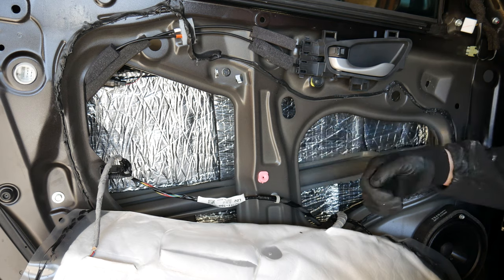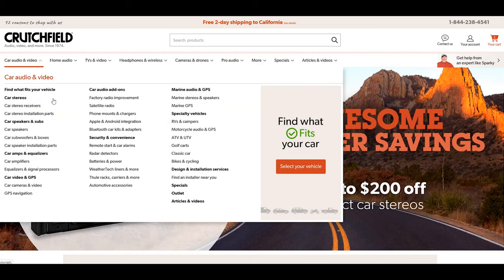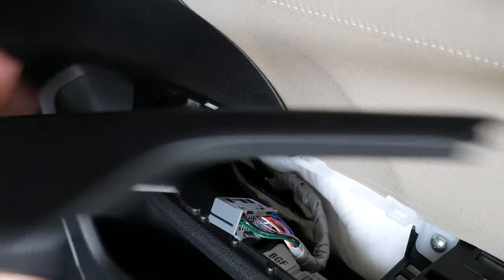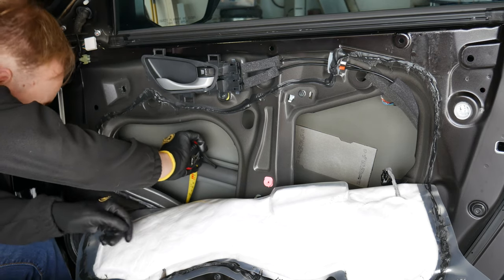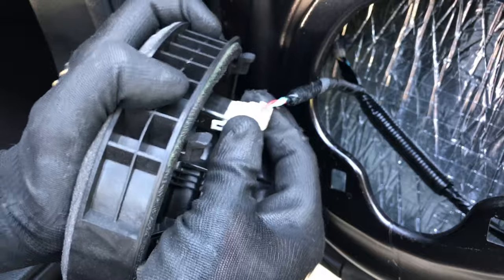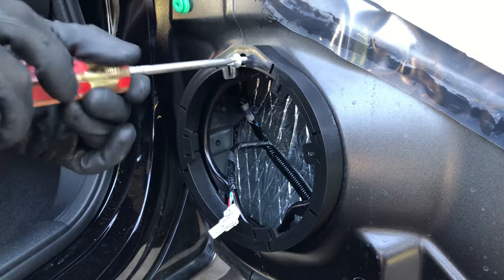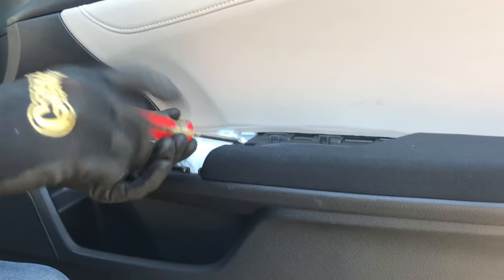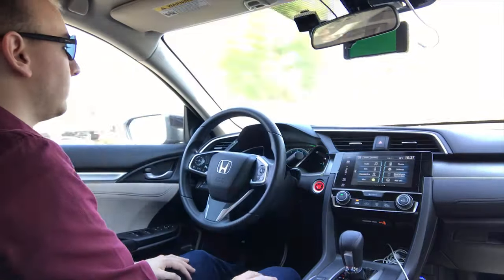Improve Honda Civic's Sound, Speakers/Sound Proofing Upgrade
CORRECTIONS:

-Buy plastic trim remover tools. The cloth on the screwdriver thing was stupid and left a small dent in the plastic window switch assembly.
-Do not listen to your new speakers at full volume immediately, they have a 14 hour break in period. Listen at around half volume until then.
-Don’t scratch the heck out of your car door inside when removing connectors like I did. It could rust out the inside of your door panel.
-This does absolutely nothing to deaden the interior road noise. Trying to quiet down the road noise and rattling on a Honda Civic is a losing battle. Honda made the Civic extremely cheaply and no attention was paid at all to interior sound deadening or NVH as they call it. I tried to deaden the entire car top to bottom and it was still extremely loud inside. Go with Michelin premium tires to have the best chance of reducing road noise.
-I stupidly left the stock tweeters in playing on top of the built in tweeters on my new speakers. It sounds perfectly fine to me and brings the sound closer to my ears up top but some people may prefer to disable them.
-Buy the touring trim Civic if you can afford it lol. It has a subwoofer and better amplifier making your life so much easier.
-If your really a true audiophile, don’t buy a Honda Civic. Go with another brand that has a named audio system like Bose in Hyundai or Nissan vehicles. The Bose system in my new Elantra is incredible.

My Civic is no more and I will not be releasing any more videos on this Civic. I have a new Elantra I will be modifying.